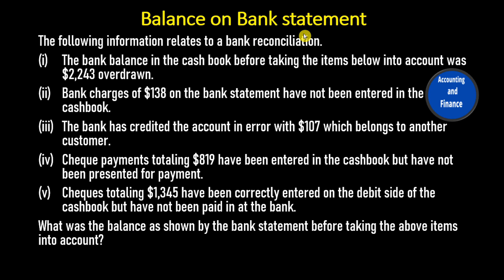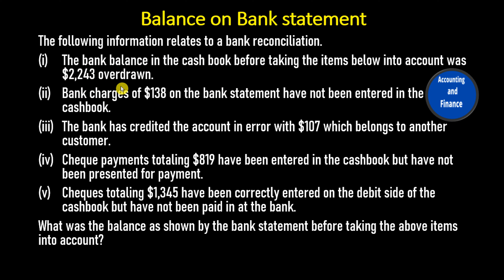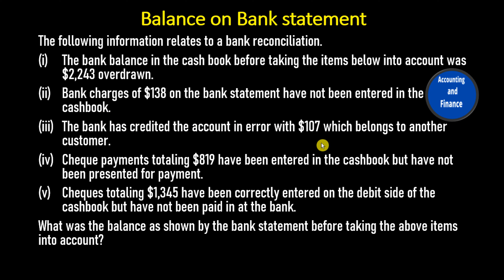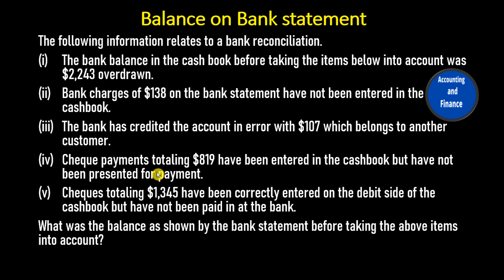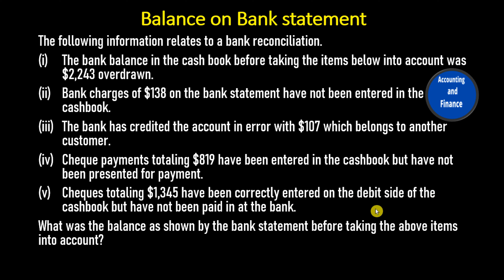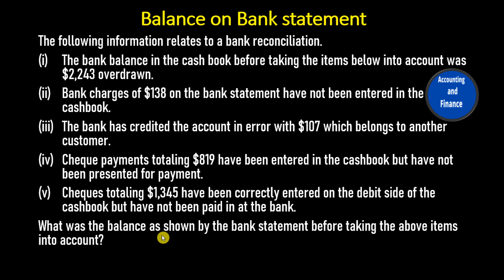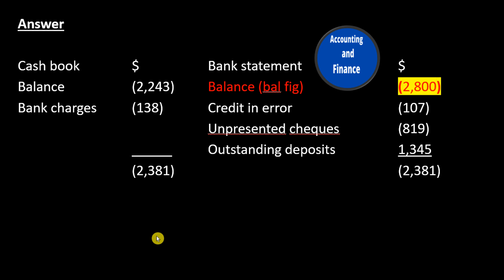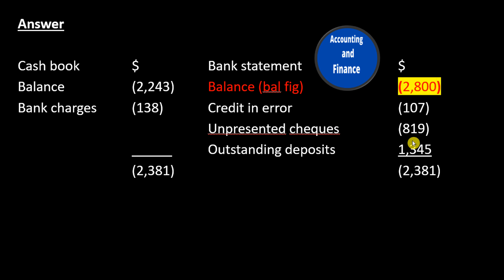Cash Balance on Bank statement